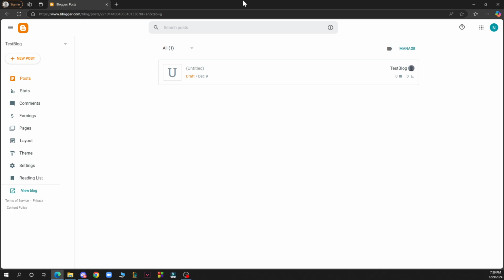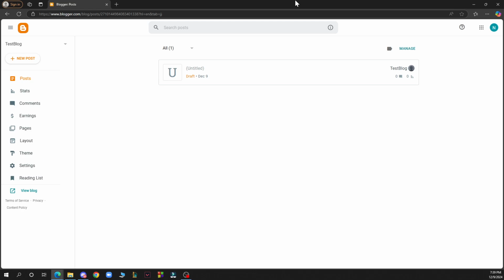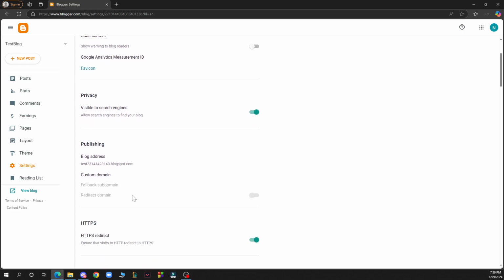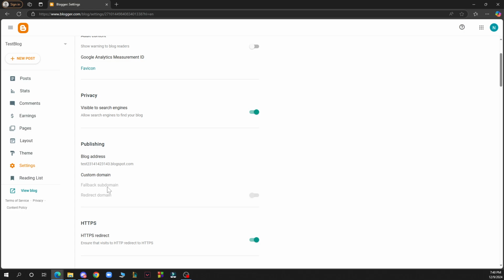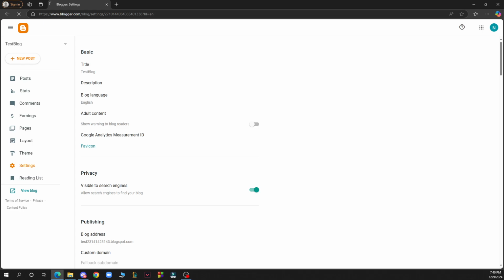How To Connect Hostinger Domain To Blogger (Easiest Way)​​​​​​​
In this video I will show you How To Connect Hostinger Domain To Blogger. It would be good if you watch the video until the end so that you don't miss important steps.